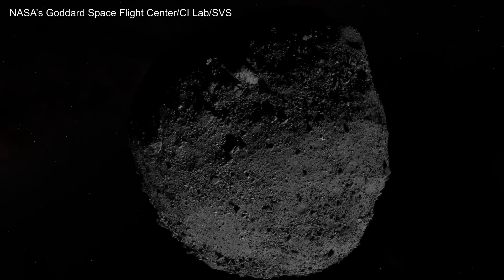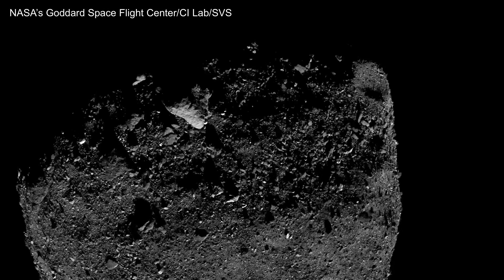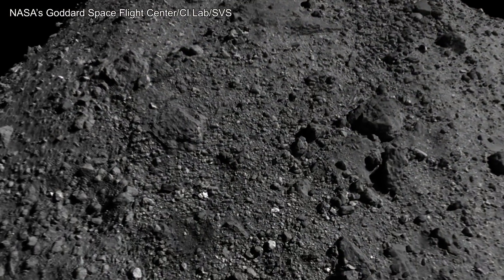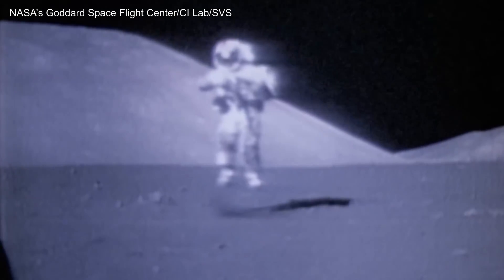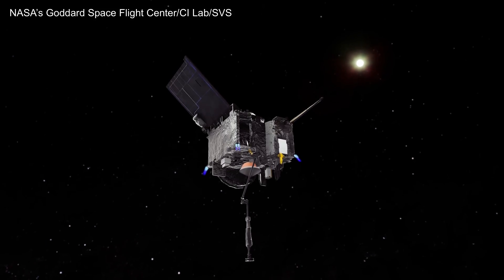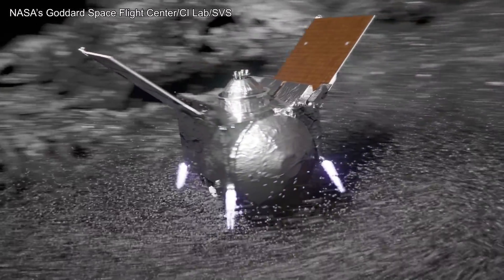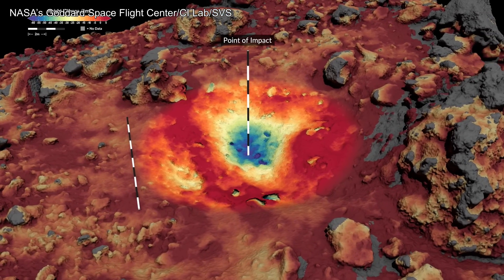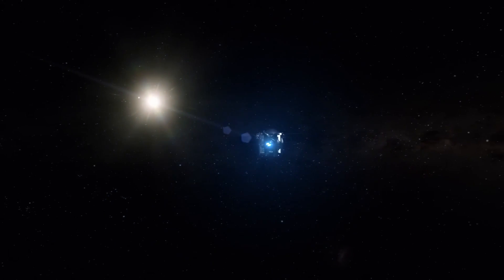Incredible Video of Asteroid Bennu’s Surface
Surprise – Again! Asteroid Bennu Reveals its Surface is Like a Plastic Ball Pit
After analyzing data gathered when NASA’s OSIRIS-REx spacecraft collected a sample from asteroid Bennu in October 2020, scientists have learned something astonishing: The spacecraft would have sunk into Bennu had it not fired its thrusters to back away immediately after it grabbed dust and rock from the asteroid’s surface.
It turns out that the particles making up Bennu’s exterior are so loosely packed and lightly bound to each other that if a person were to step onto Bennu they would feel very little resistance, as if stepping into a pit of plastic balls that are popular play areas for kids.

“If Bennu was completely packed, that would imply nearly solid rock, but we found a lot of void space in the surface,” said Kevin Walsh, a member of the OSIRIS-REx science team from Southwest Research Institute, which is based in San Antonio.
The asteroid presented its first surprise in December 2018 when NASA’s spacecraft arrived at Bennu. The OSIRIS-REx team found a surface littered with boulders instead of the smooth, sandy beach they had expected based on observations from Earth- and space-based telescopes. Scientists also discovered that Bennu was spitting particles of rock into space.
“Our expectations about the asteroid’s surface were completely wrong” said Lauretta.
The latest hint that Bennu was not what it seemed came after the OSIRIS-REx spacecraft picked up a sample and beamed stunning, close-up images of the asteroid’s surface to Earth. “What we saw was a huge wall of debris radiating out from the sample site,” Lauretta said. “We were like, ‘Holy cow!’”
Scientists were bewildered by the abundance of pebbles strewn about, given how gently the spacecraft tapped the surface. Even more bizarre was that the spacecraft left a large crater that was 26 feet (8 meters) wide. “Every time we tested the sample pickup procedure in the lab, we barely made a divot,” Lauretta said. The mission team decided to send the spacecraft back to take more photographs of Bennu’s surface “to see how big of a mess we made,” Lauretta said.
Mission scientists analyzed the volume of debris visible in before and after images of the sample site, dubbed “Nightingale.” They also looked at acceleration data collected during the spacecraft’s touch down. This data revealed that as OSIRIS-REx touched the asteroid it experienced the same amount of resistance – very little – a person would feel while squeezing the plunger on a French press coffee carafe. “By the time we fired our thrusters to leave the surface we were still plunging into the asteroid,” said Ron Ballouz, an OSIRIS-REx scientist based at the Johns Hopkins Applied Physics Laboratory in Laurel, Maryland.
Ballouz and the research team ran hundreds of computer simulations to deduce Bennu’s density and cohesion based on spacecraft images and acceleration information. Engineers varied the surface cohesion properties in each simulation until they found the one that most closely matched their real-life data.
Now, this precise information about Bennu’s surface can help scientists better interpret remote observations of other asteroids, which could be useful in designing future asteroid missions and for developing methods to protect Earth from asteroid collisions.
It’s possible that asteroids like Bennu — barely held together by gravity or electrostatic force — could break apart in Earth’s atmosphere and thus pose a different type of hazard than solid asteroids. “I think we’re still at the beginning of understanding what these bodies are, because they behave in very counterintuitive ways,” said Patrick Michel, an OSIRIS-REx scientist and director of research at the Centre National de la Recherche Scientifique at Côte d’Azur Observatory in Nice, France.
Credits: NASA’s Goddard Space Flight Center/CI Lab/SVS